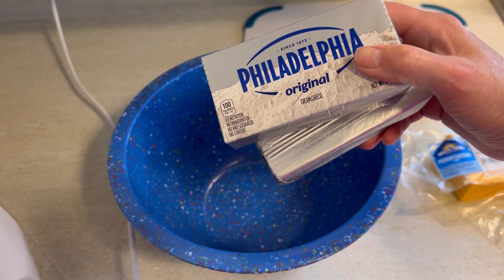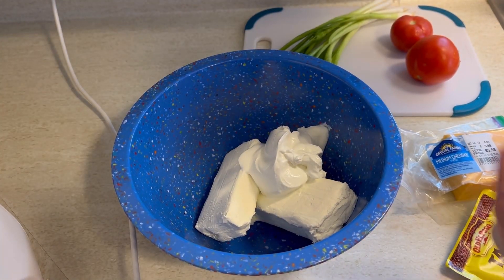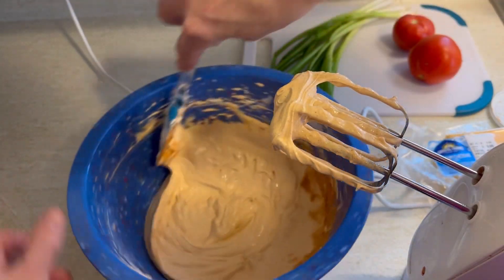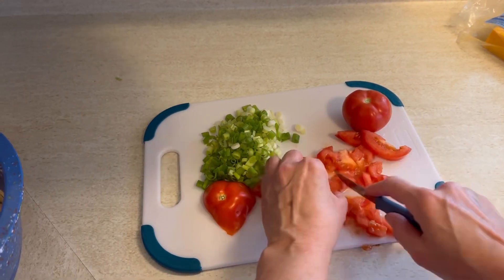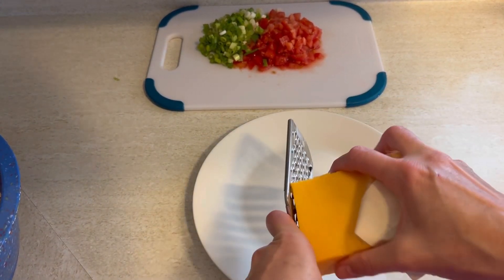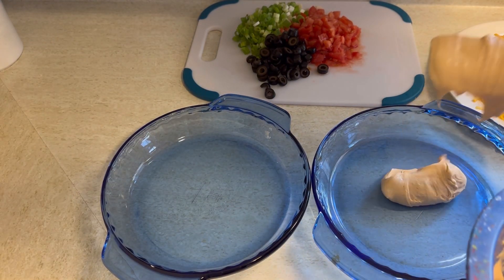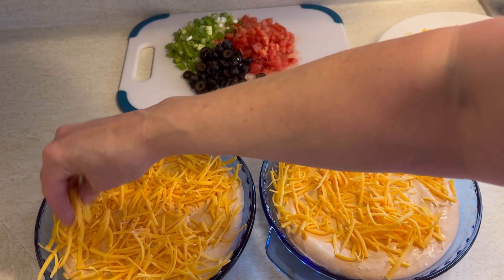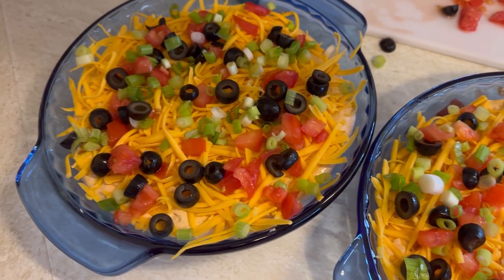Easy Taco Dip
Looking for an easy recipe for your next party or game day? You will not go wrong with this taco dip. Put on your favorite toppings and make it your own! ￼